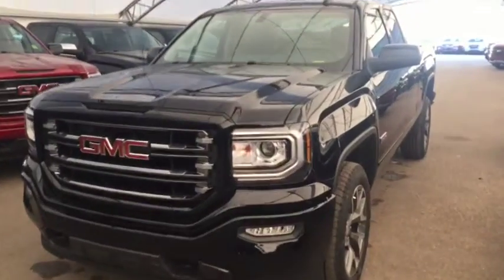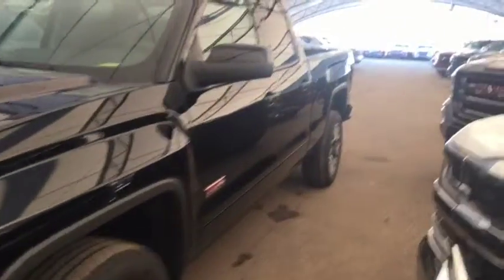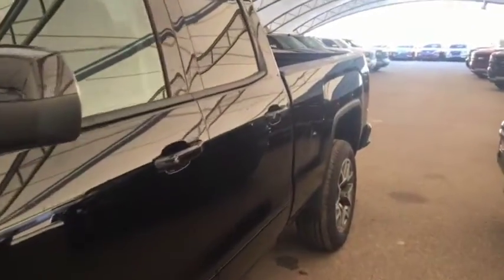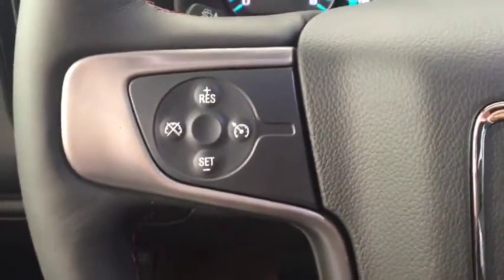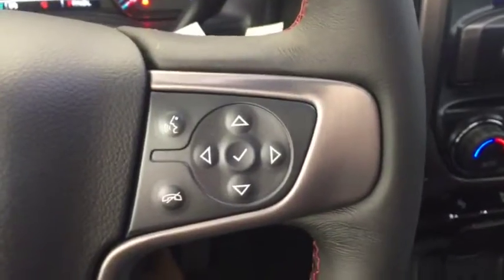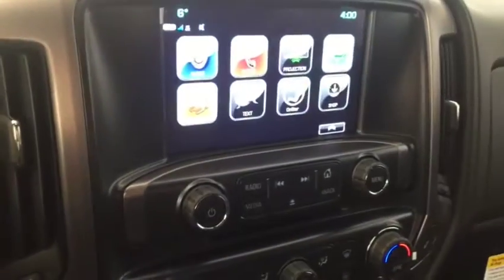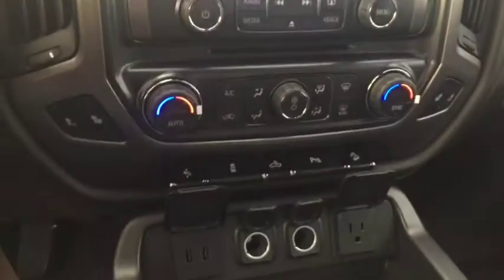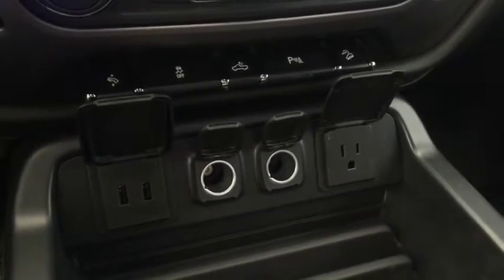2018 GMC Sierra 1500 SLT | Davis Chevrolet | Airdrie AB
5.3L 8 cylinder engine, All-Terrain package, rear vision camera, trailer brake controller, heated/leather front seats, sound like the features you are looking for? Look no further than this 2018 GMC Sierra with all the above mentioned features and more such as telescopic pedals, CD player, cruise control, bluetooth, AM/FM radio, Sirius XM satellite radio and more!!

158378